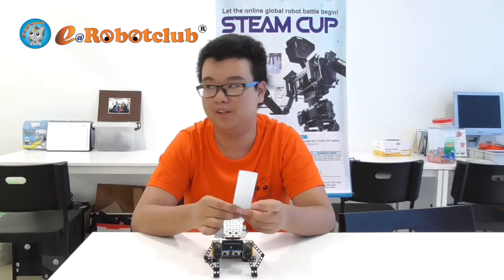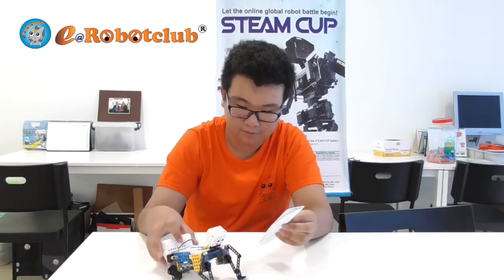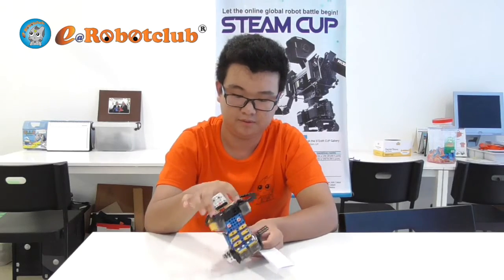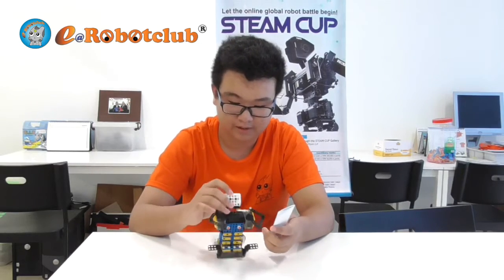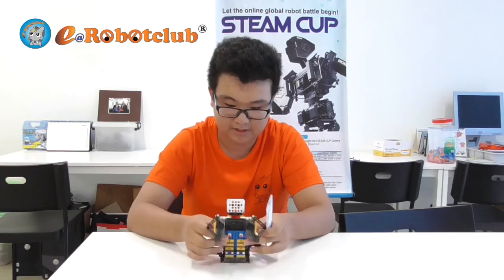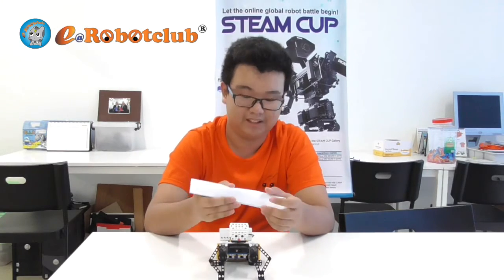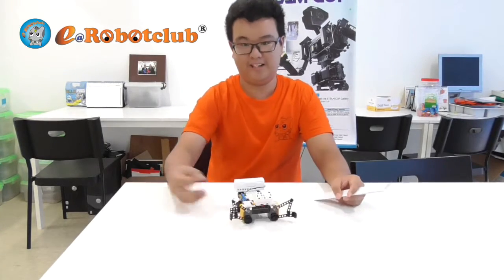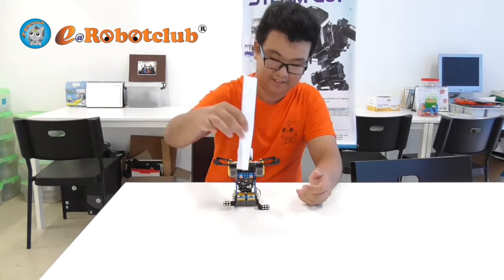[e@Robotclub] TAN Lin Feng made a ‘Companion Robot’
Lin Feng made a robot that mainly represents the human anatomy and it would be a companion to anybody.

There are two servo motors as the arm, and two geared motor as the legs. The most is it has a six packs!

He build it because he notice that having a companion while doing a lot of things are more fun than doing it alone.

It can company you to do pumping exercise together and can even stand up by itself if you touch the front of it to play some boxing with you!